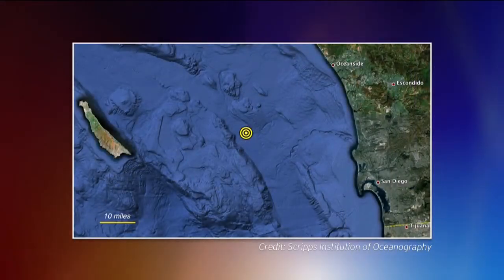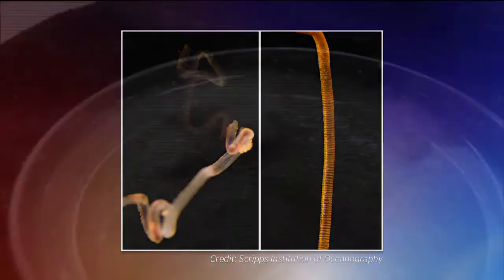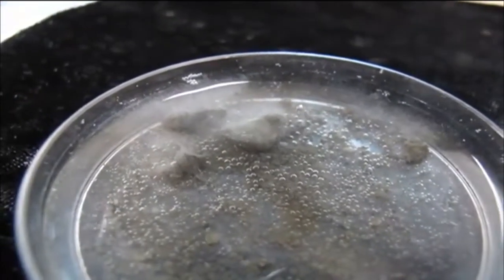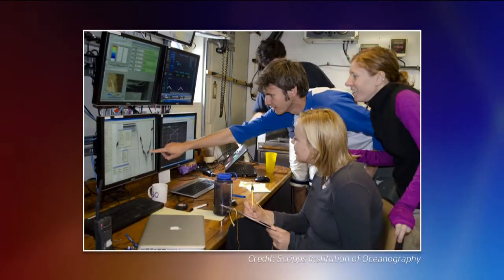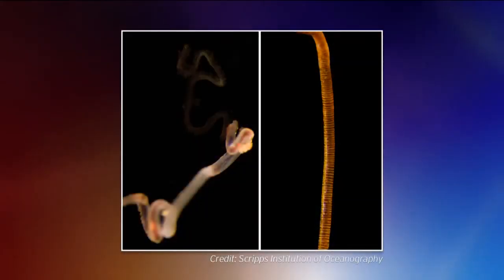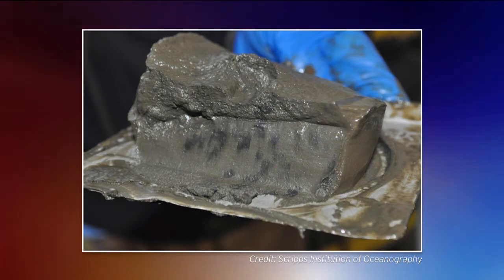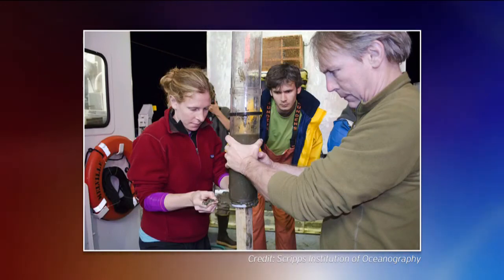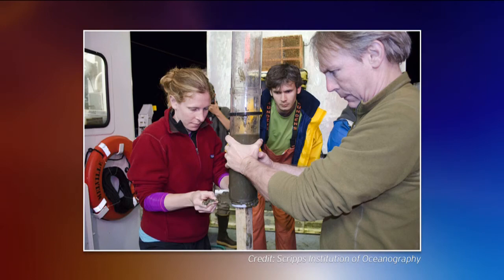Graduate Students Discover Methane Seep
Benjamin Grupe, a biological oceanography graduate student at Scripps Institution of Oceanography, and Jillian Maloney, a Scripps geosciences graduate student, talk to KPBS about their discovery of a methane seep.